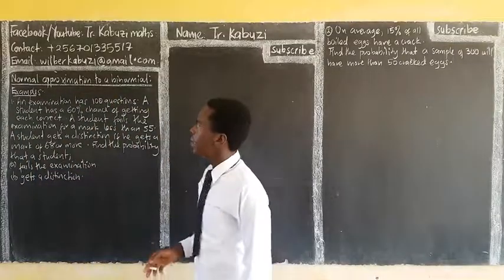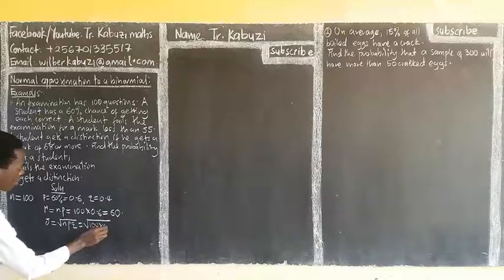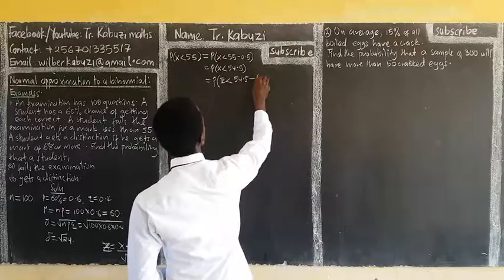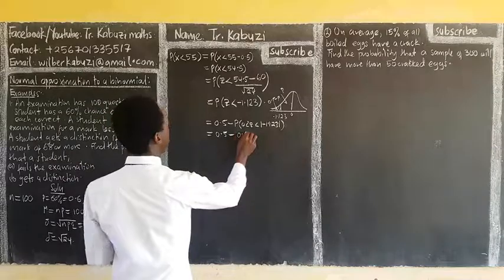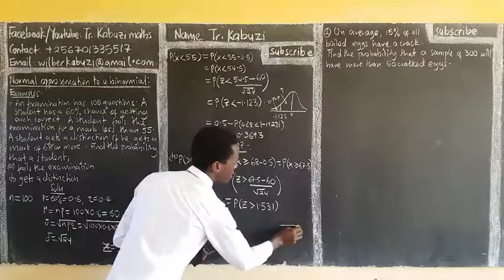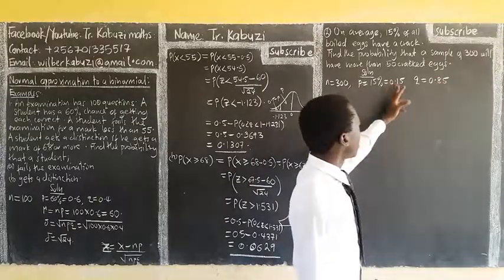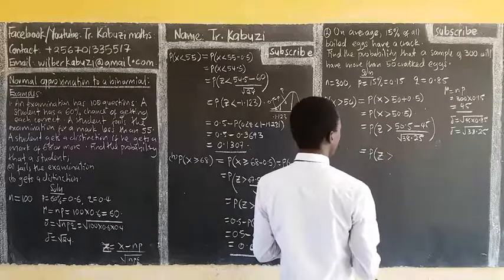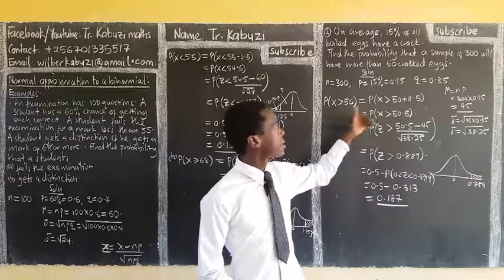Normal approximation to a binomial examples ............